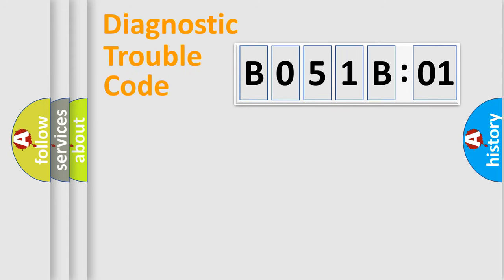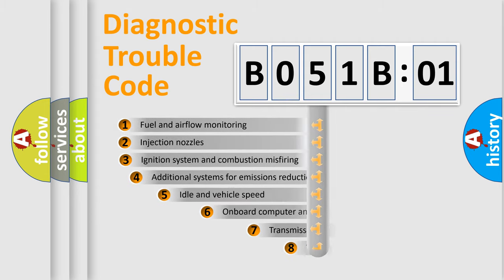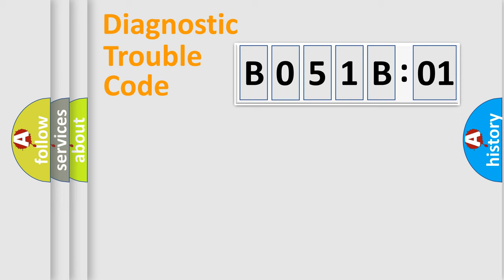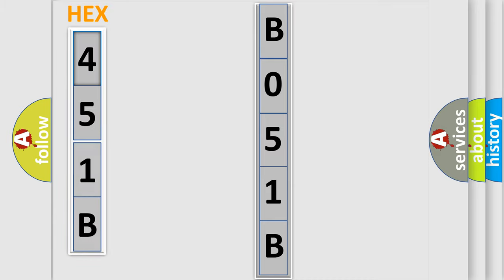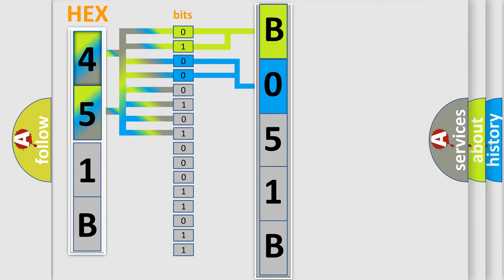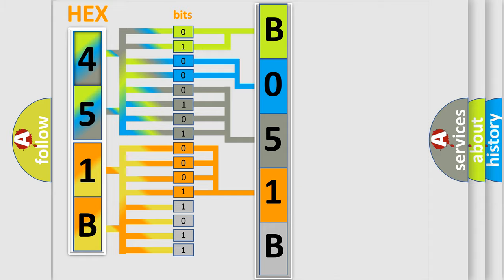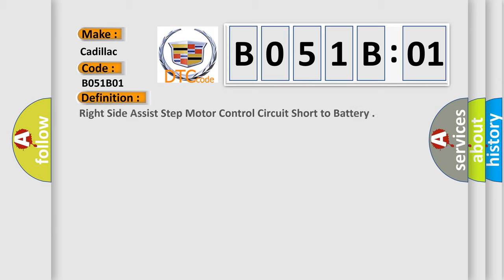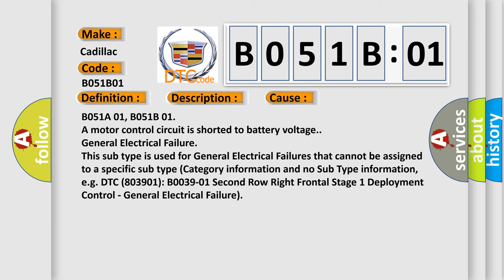DTC cadillac B051B-01 Short Explanation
Contents:
0:21 Basic DTC analysis according to OBD2 protocol standard.
1:48 Insight into programming
2:58 A diagnostically understandable description of the Diagnostic Trouble Code
3:05 Basic error definition

Make:
Cadillac
Code:
B051B 01
Definition:
Right Side Assist Step Motor Control Circuit Short to Battery
Description:
The ignition is ON. Ignition voltage is between 9-16 volts. The ASC disable switch is not pressed.
Cause:
B051A 01, B051B 01
A motor control circuit is shorted to battery voltage.